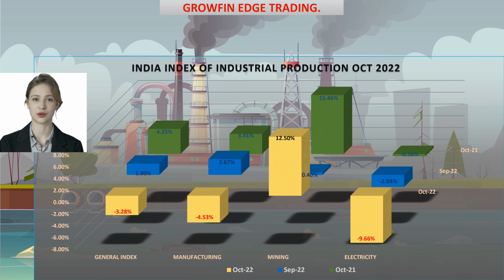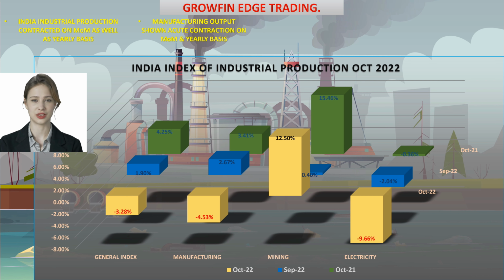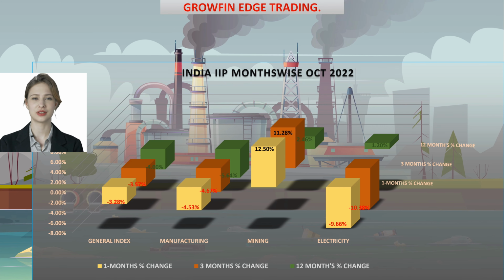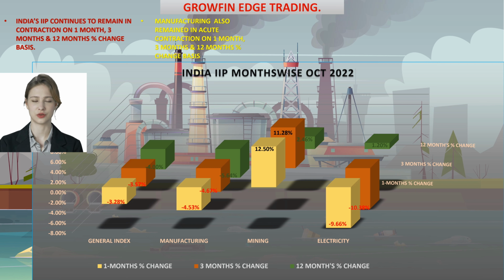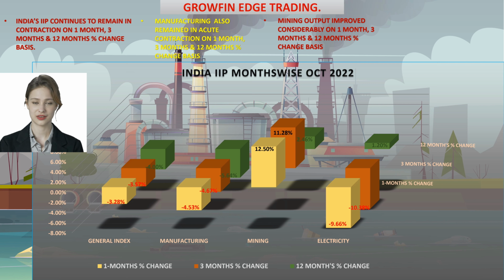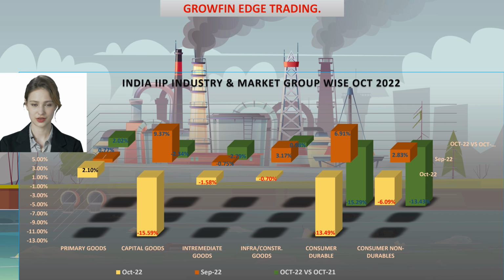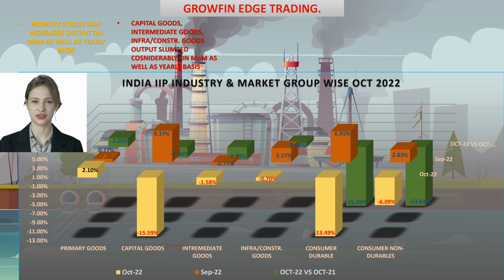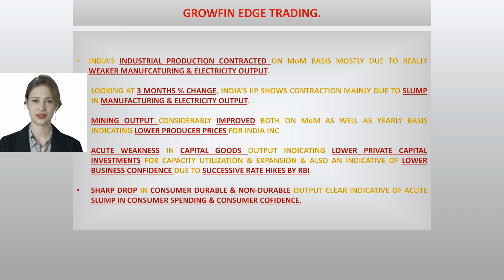INDIA INDEX OF INDUSTRIAL PRODUCTION IIP OCT 2022